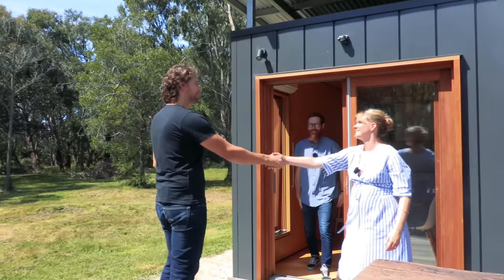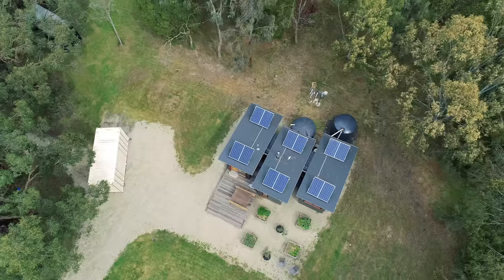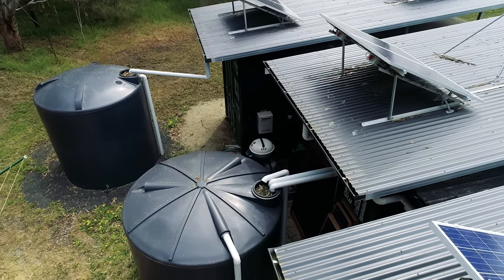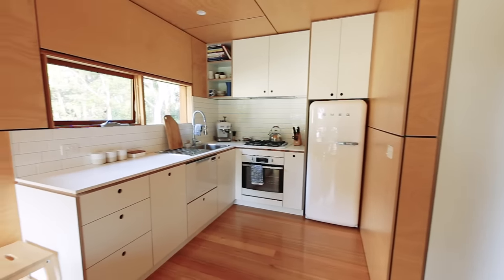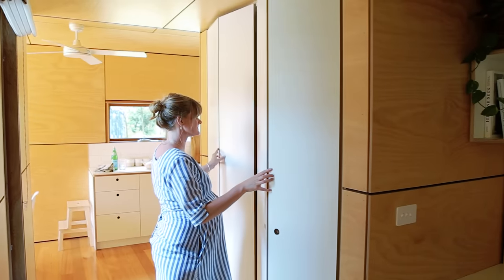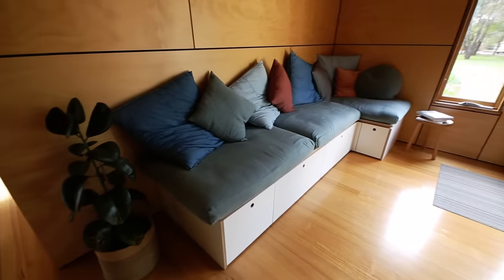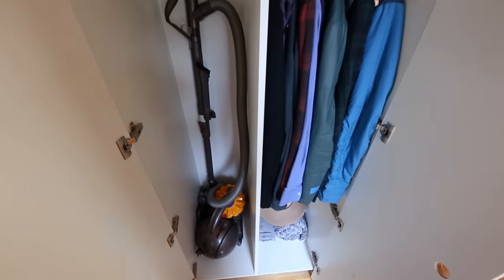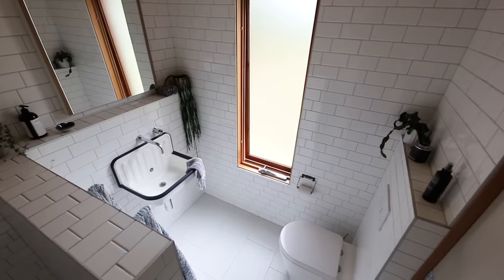3 x 20ft Shipping Containers Turn Into Amazing Compact Home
I’m always amazed at how people can turn shipping containers, hard, cold metal boxes, into some of the most beautiful, warm and welcoming homes. That’s exactly what this young couple from Victoria have done, transforming 3 20ft shipping containers into a wonderful, functional house.

Everywhere you look, Richard and Amy have packed their container home with great small space design ideas, ensuring that within the small footprint of the shipping containers, there is a tremendous amount of home and living space. Just as much thought has been put into the build of the home, with some great choices in materials and construction techniques making this a high performing and well insulating container home.

This home utilises a grid tied solar system, taking advantage of the extreme Australian sun. It also collects all it’s own water. With another family member on the way, this is sure to be a wonderful home for this young family. I hope you enjoy this video tour!

Presented and Produced by: Bryce Langston
Camera: Bryce Langston & Rasa Pescud
Editing: Rasa Pescud